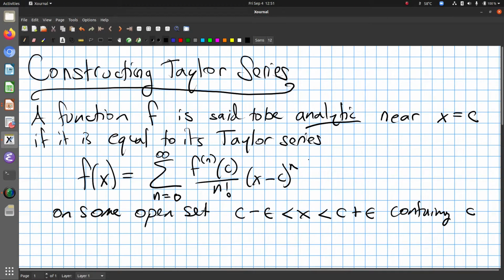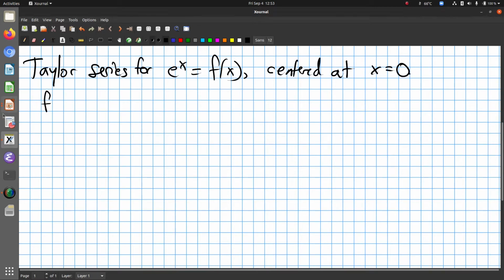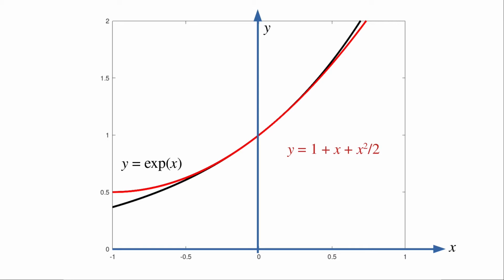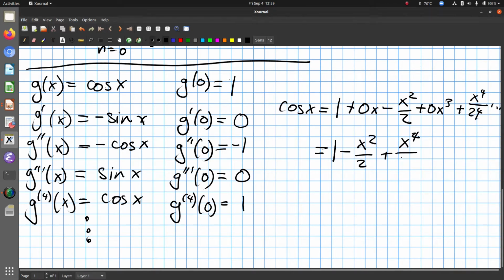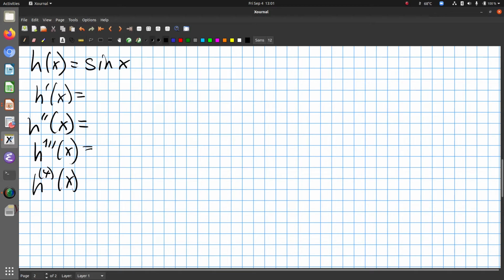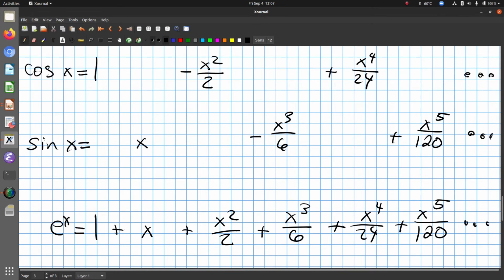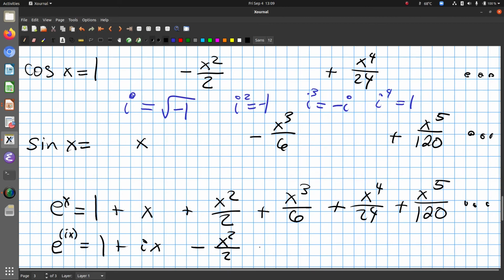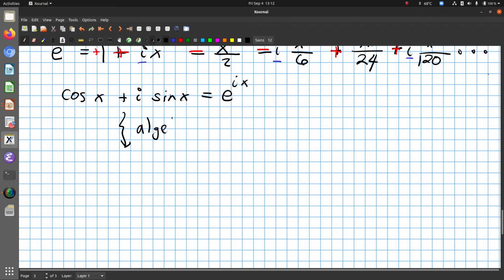Constructing Taylor series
This video explains how to compute Taylor series and ends with a discussion of Euler's formula